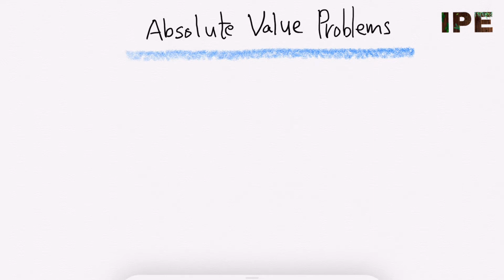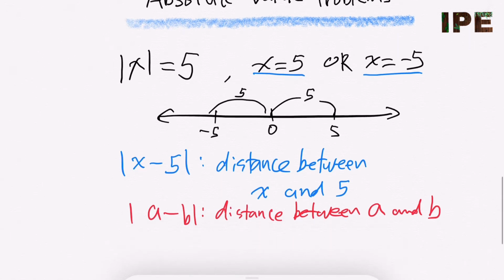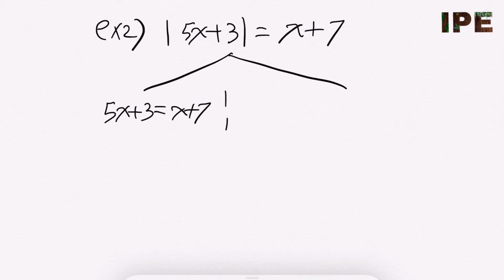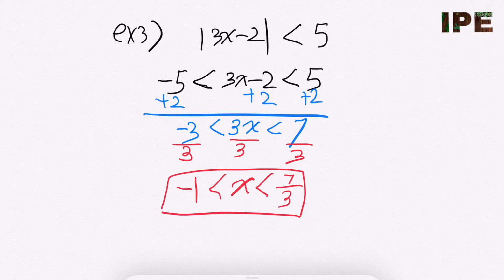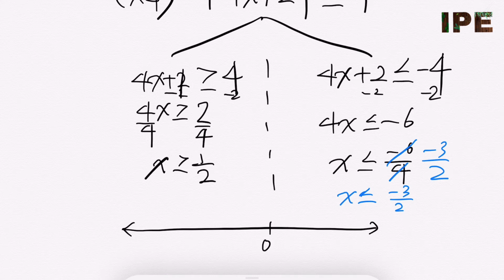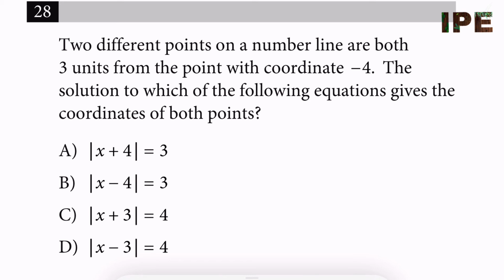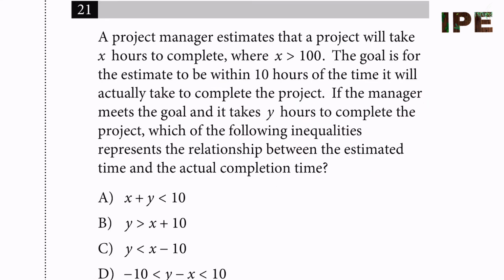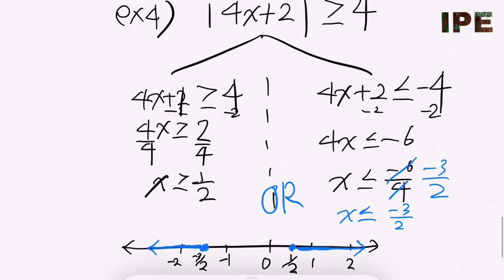SAT Math Absolute Value Problems (SAT Prep)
Explanation on Absolute value and solving problems.